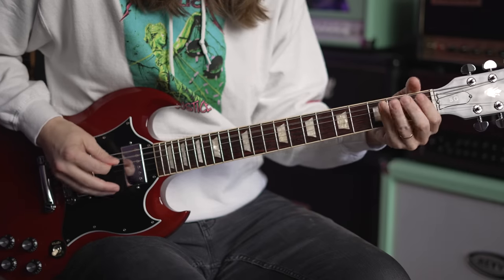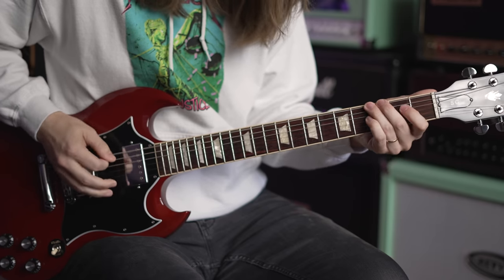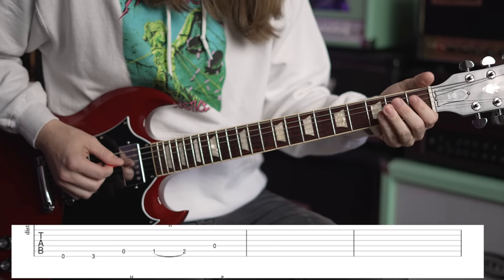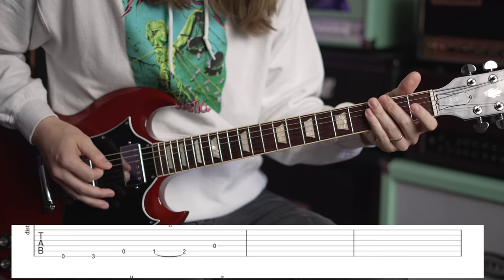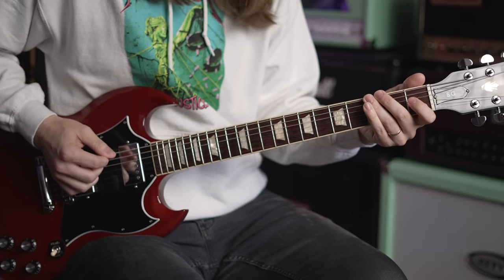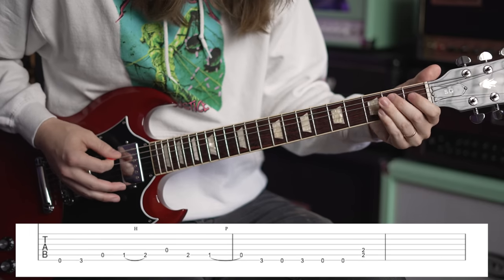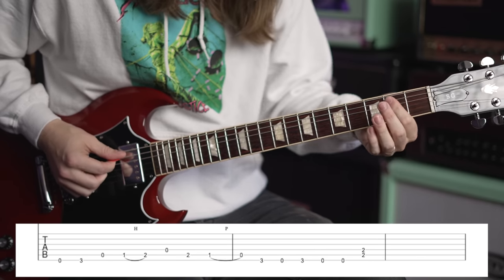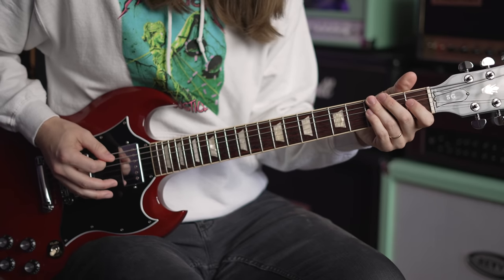The AC/DC Riff Nobody Plays!!